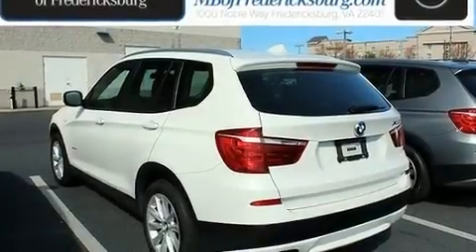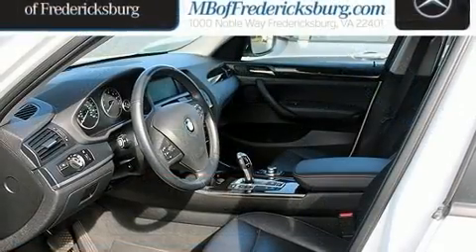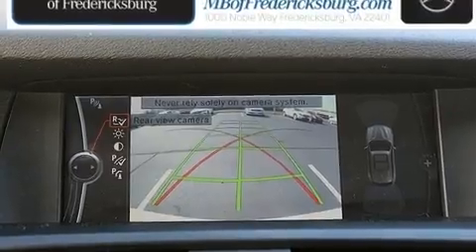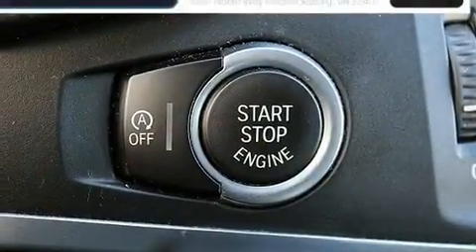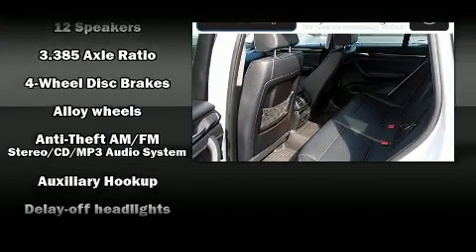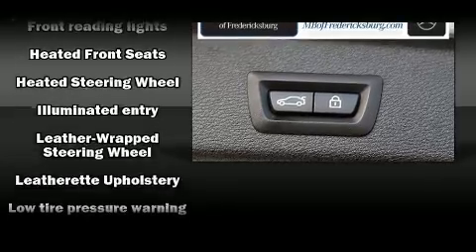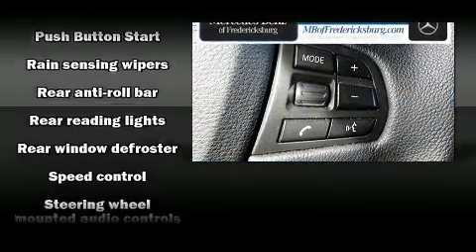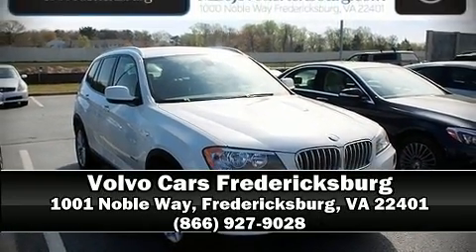2013 BMW X3 xDrive28i in Fredericksburg, VA 22401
You're going to love the 2013 BMW X3 xDrive28i. Under the hood you'll find a 4 cylinder engine with more than 200 horsepower, and for added security, dynamic Stability Control supplements the drivetrain. Turbocharger technology provides forced air induction, enhancing performance while preserving fuel economy. Top features include front fog lights, front and rear reading lights, front bucket seats, tilt steering wheel, power door mirrors, a power liftgate, rear wipers, and power seats. Everything is where it ought to be, from the dashboard controls to the door locks and window controls. BMW ensures the safety and security of its passengers with equipment such as: dual front impact airbags, front side impact airbags, traction control, brake assist, anti-whiplash front head restraints, ignition disabling, and 4 wheel disc brakes with ABS. Sophisticated all wheel drive technology maintains a firm grip on the road. We pride ourselves in consistently exceeding our customer's expectations. Please don't hesitate to give us a call.